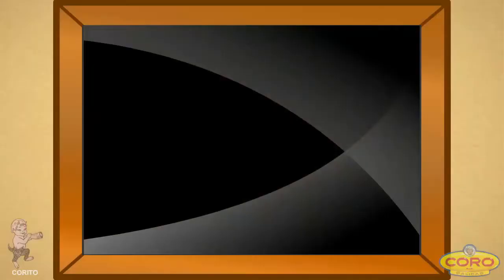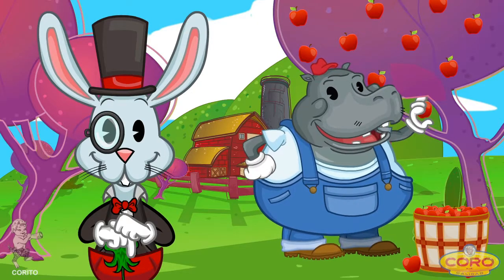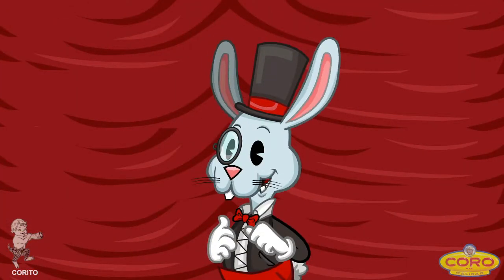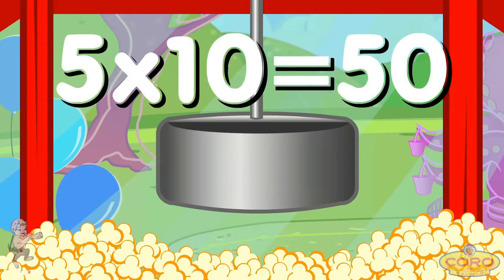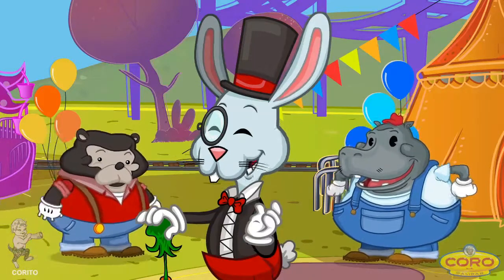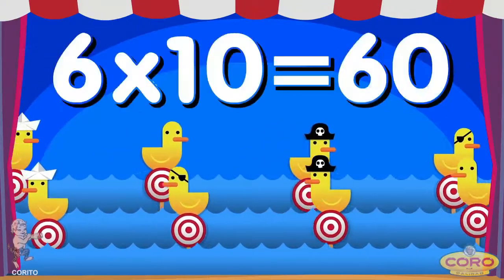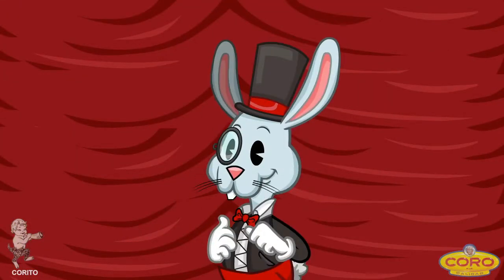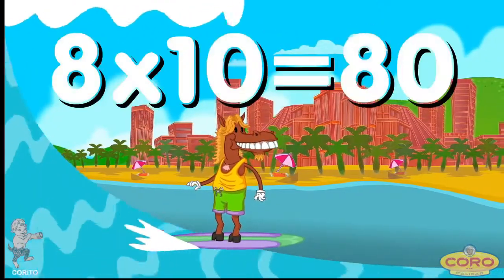John Eyelashes | Multiplication Tables From 1 to 10 🎼🎹 🎤(2023) | Learning or Preschool Children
John Eyelashes has opened the curtain! Without any preamble, have fun and learn the tables of multiply of 1 to 10. Sing, laugh and play with your new friends!

Discos Coro es una empresa mexicana de distribución musical a nivel nacional e internacional, cuyo presidente es Federico Riojas.